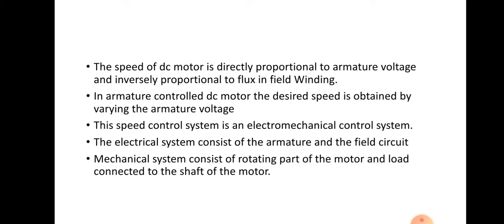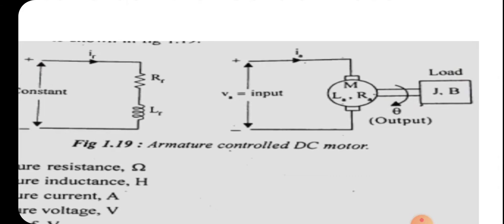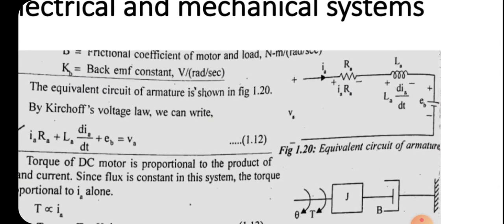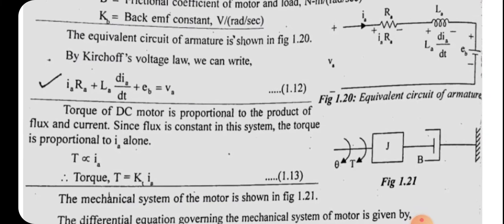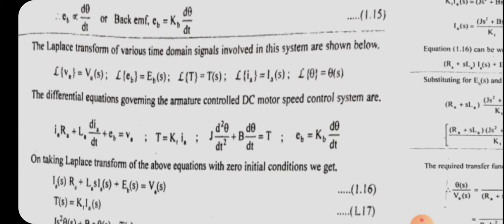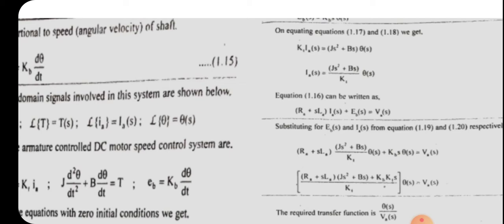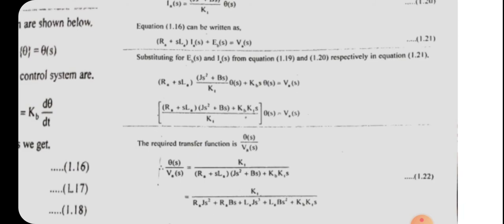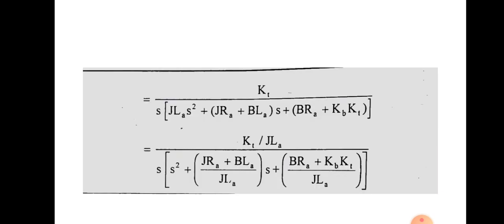Transfer function of armature controlled dc motor 25/09/2020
Electromechanical system 25/09/2020